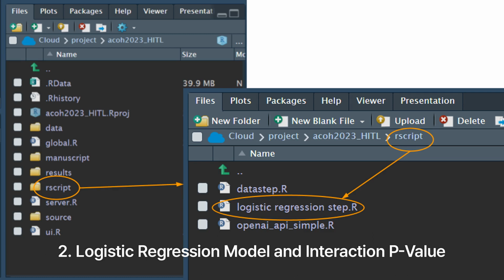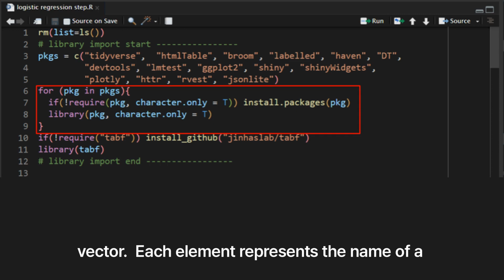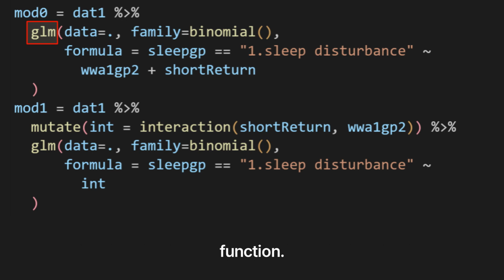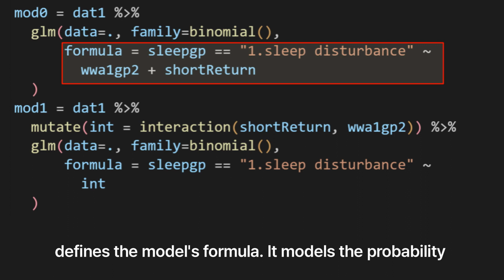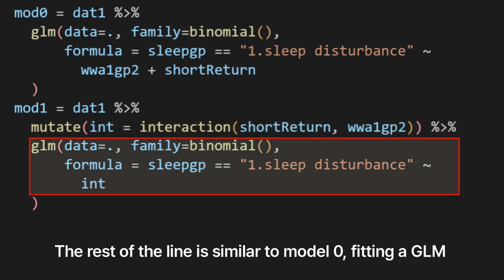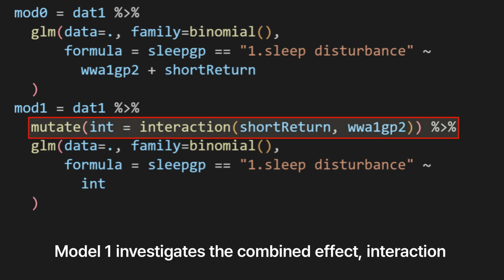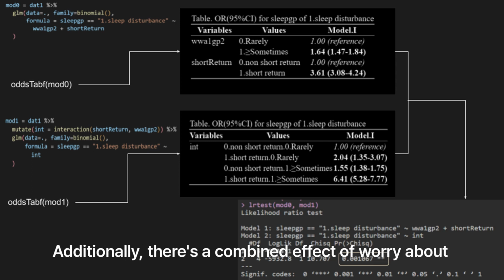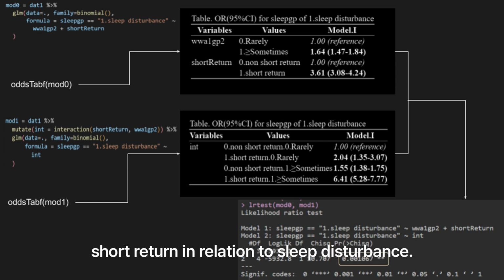ACOH2023_preconference logistic regression 2